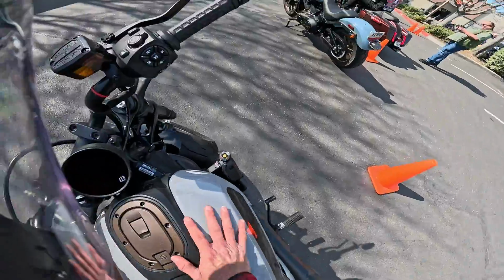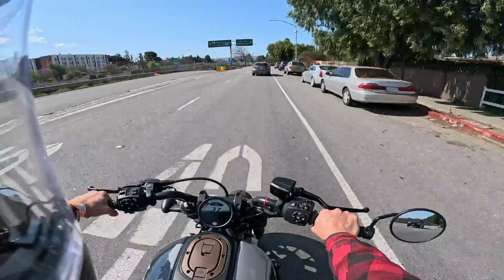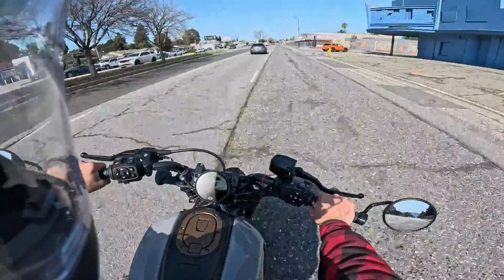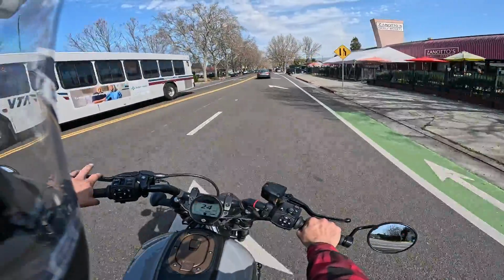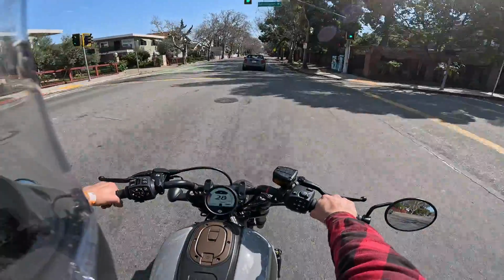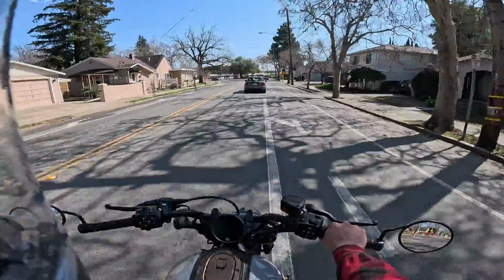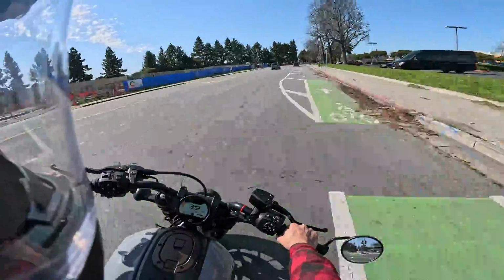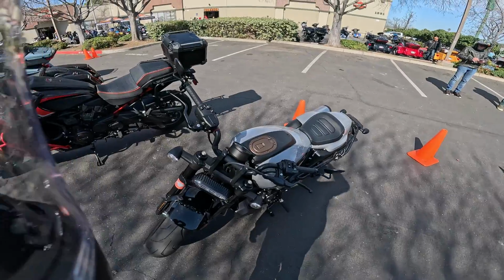2024 Harley Davidson Sportster S Demo Ride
My Bikes:
2007 Shadow Sabre 1200c
2005 Sportster 1200c
2020 Low Rider S

Camera Gear:
Hero 9
Action 2
Osmo Action
Go Pro Hero 5/8
Voice Recorder
Go Pro Sessions
Sony A7IV
Sony FX3
Nikon D300s
Samsung S20
Ninja V Kit
Sony 50mm 1.2 GM

Motovlog Setup:
Biltwell Lane Spiltter
Biltwell Gringo S
Go Pro Hero 8
Go Pro Mic Adaptor
Sony Voice Recorder
Motovlog Mic
Handlebar Ram Mount
Ram Mount X-Grip Kit
Ram Mount Arm

Purchased parts on:
GetLowered
Harley-Davidson

Instagram.com/infamouscreep